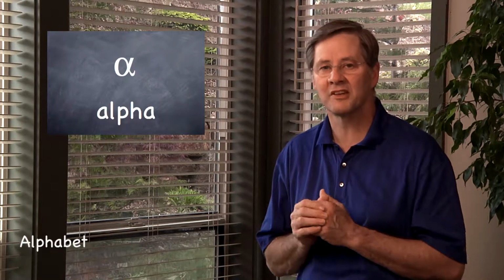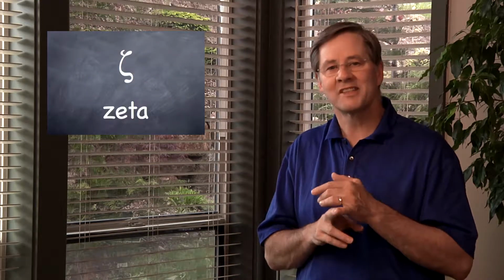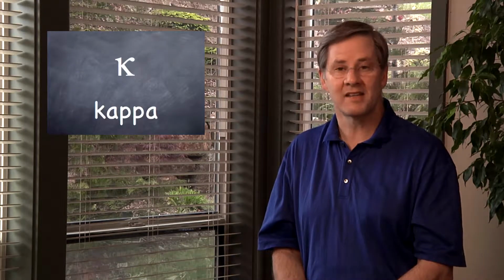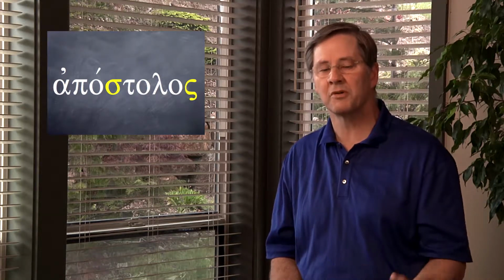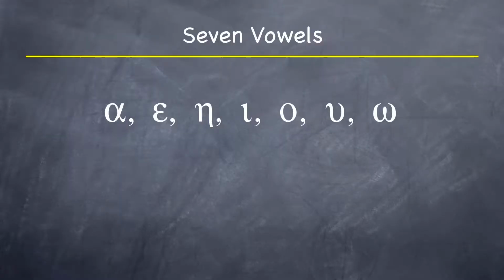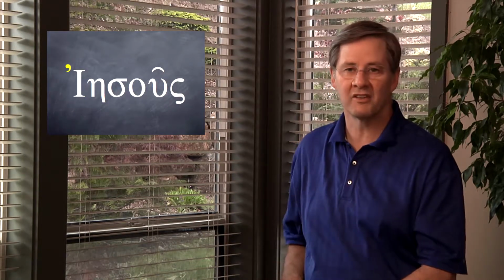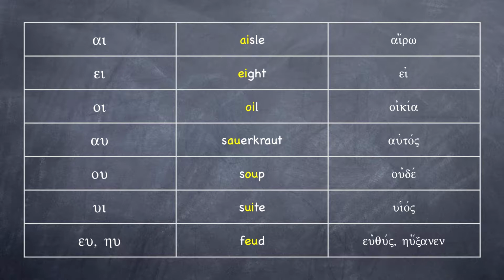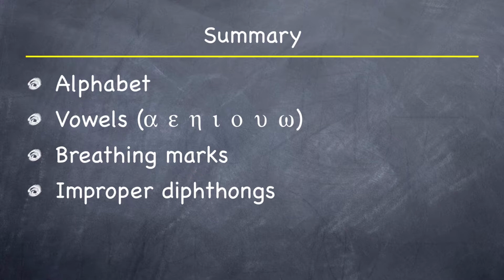Basics of Biblical Greek: Chapter 3